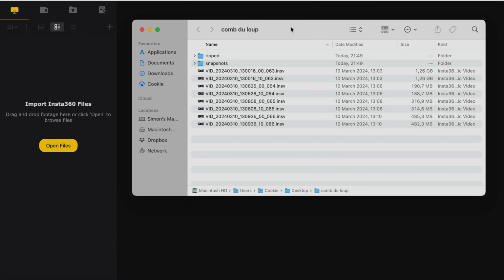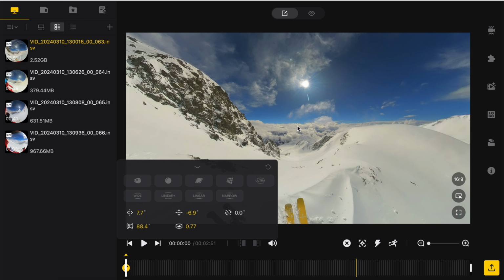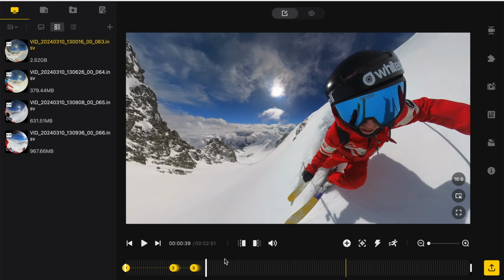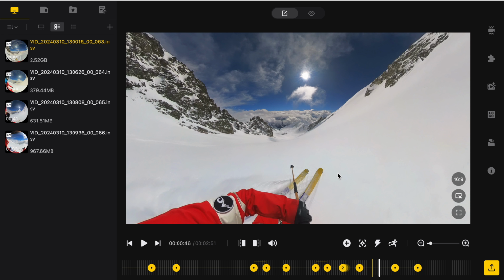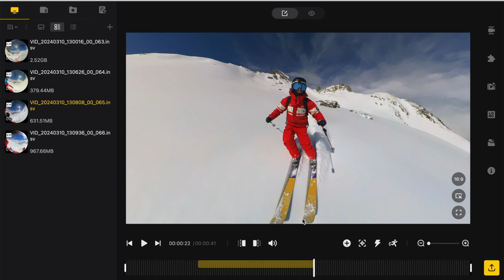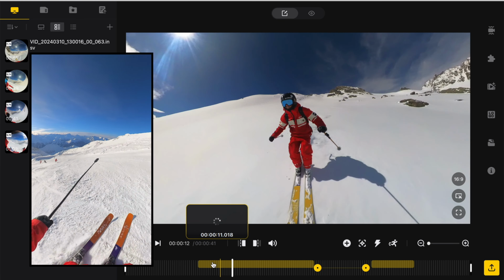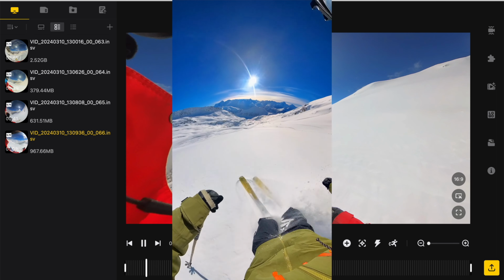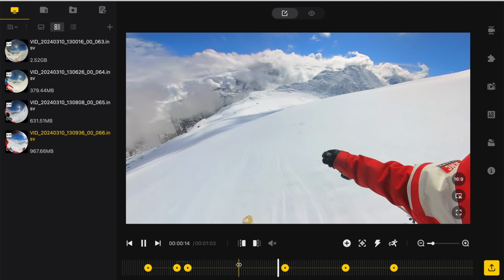Amazing off-piste in Alpe d'Huez, and how I edited it using Insta360 X3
This short Ride-Along is a glimpse into the channel and also your Guide and Instructor Cookie!

@cookiesport instagram & @Ridealongcookie TikTok for more regular updates on snow & weather, and general good snowy happenings!

Filmed on Insta360 X3, get a free Snow Bundle & discount when you order through this link-

EVERYTHING raised here will contribute to me continuing to make regular fresh content to help you improve your favourite sport!
Thanks!

Special thanks to Insta360 Whitedot Skis, Sungod, Planks Clothing & Grass Sticks.